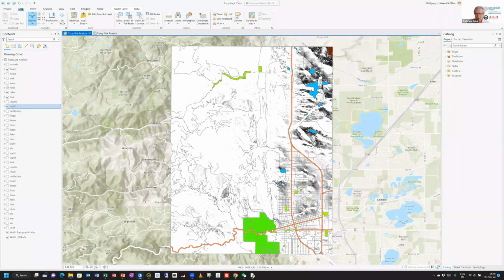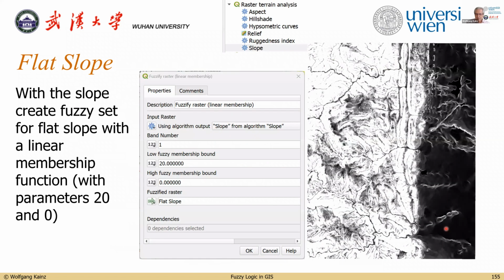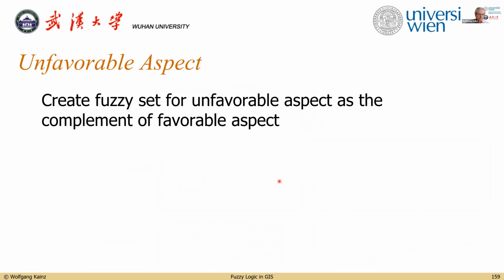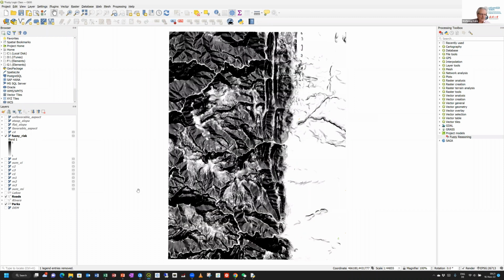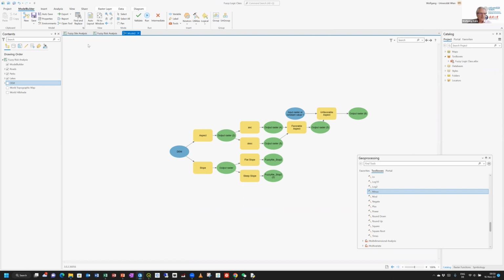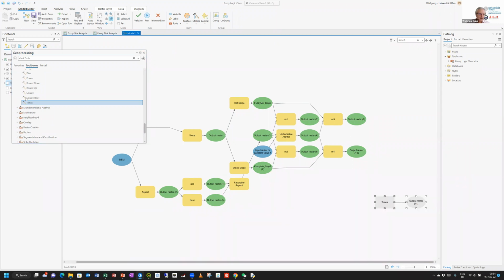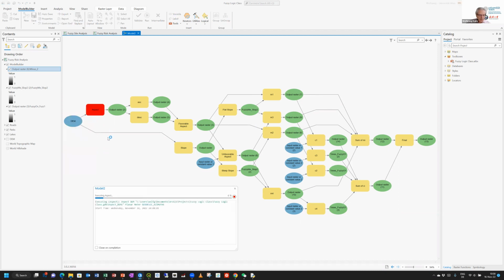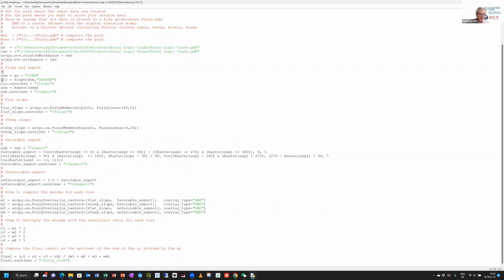Case Study-2 | Fuzzy Risk Analysis | Fuzzy Reasoning in GIS